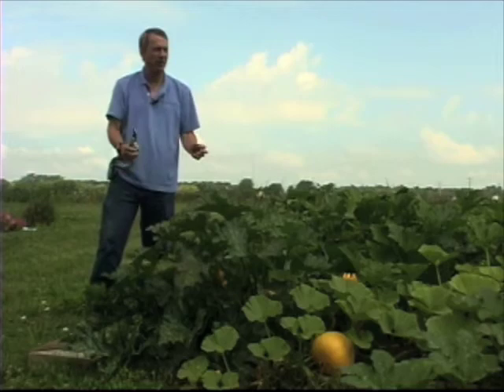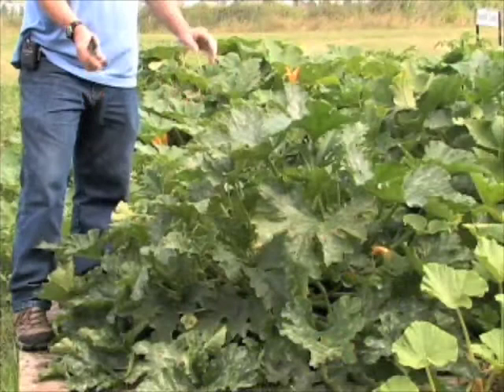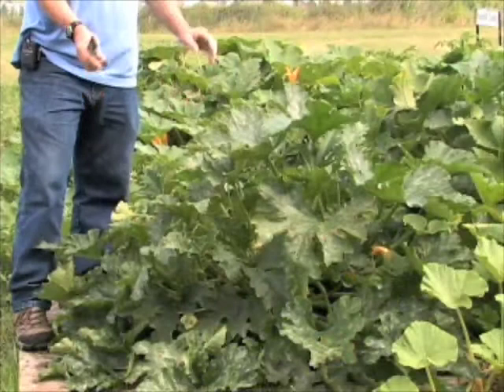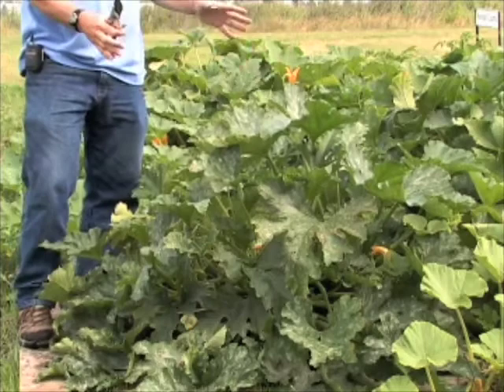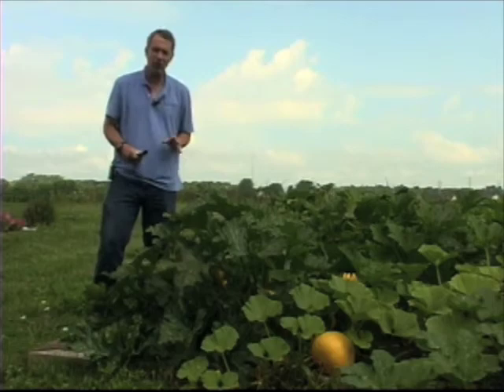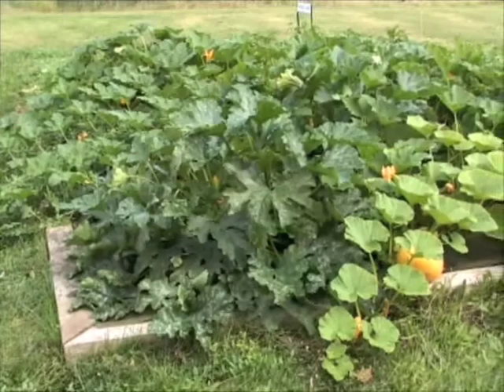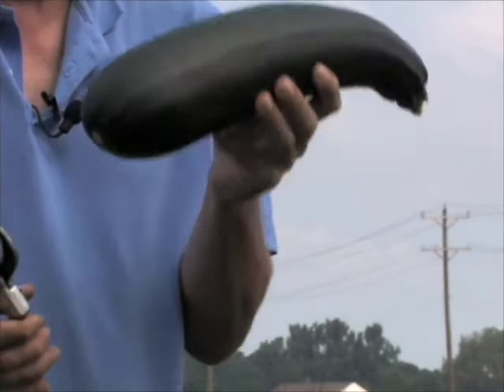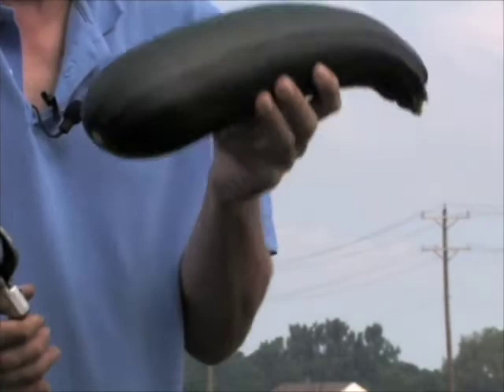Growing Bush Zucchini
Extension horticulturist Jeff Rugg discusses bush zucchini -- a good vegetable for small space gardens.